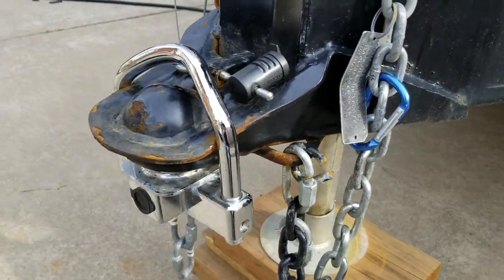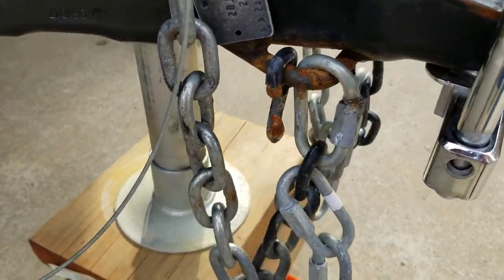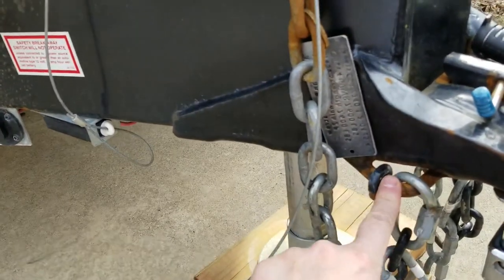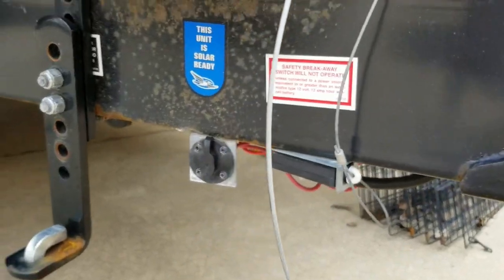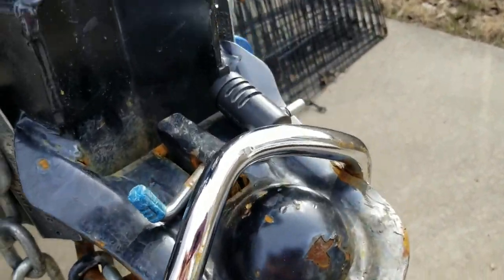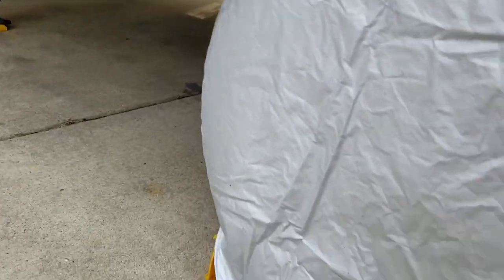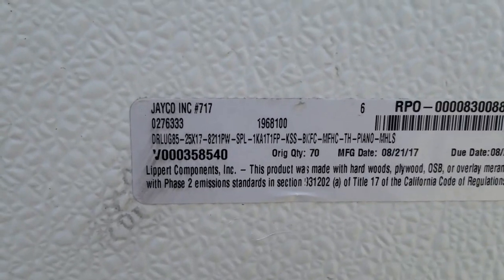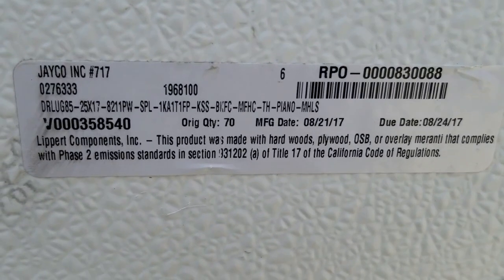All Chained Up...And nowhere to GO!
Safety chain issue with a 2018 Jayco.  Watch to see what we had to do to fix it.  Chassis still under warranty and this was not covered!!!